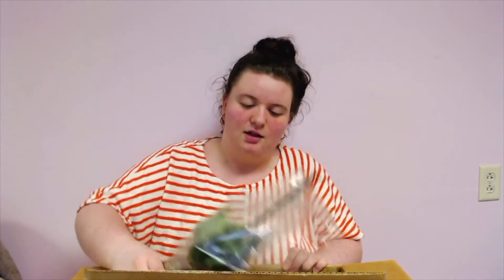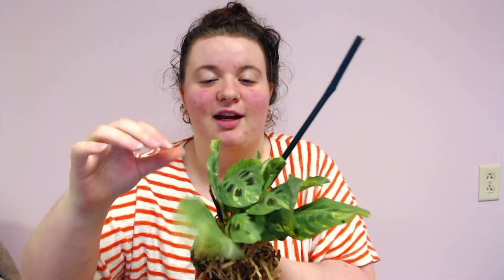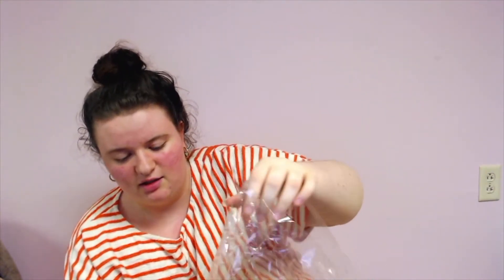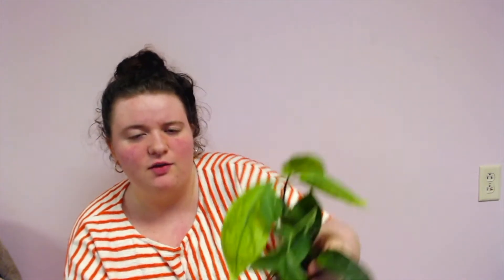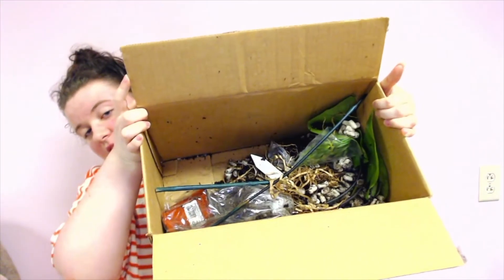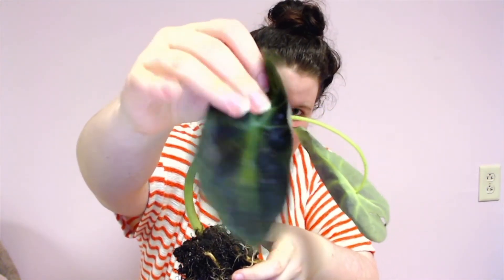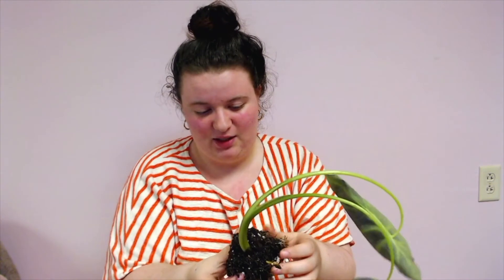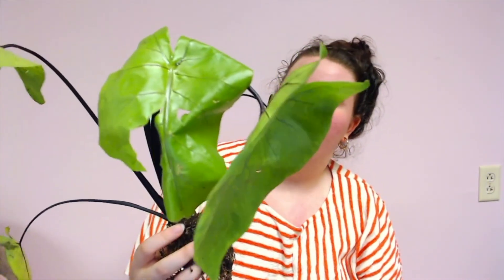Don't Buy Plants From This Etsy Seller!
A quick and disappointing unboxing from The Plant Farm on Etsy. These houseplants came horribly shipped. Please don't waste your money when so many other companies go the extra mile to make sure your plants are safe and sound on their journey to your greenhouse.

IG ~ @littleladyabstract
Twitter ~ @naturebabylily